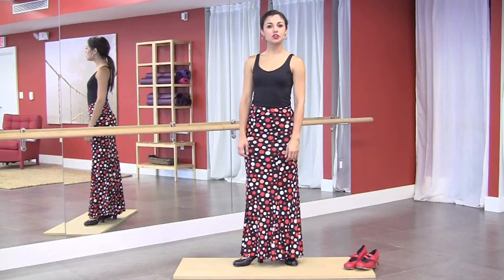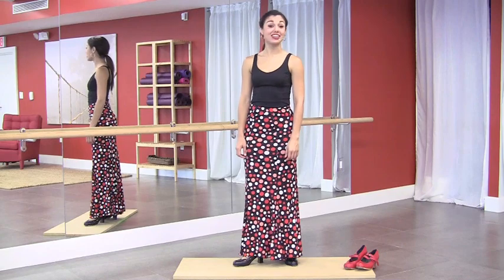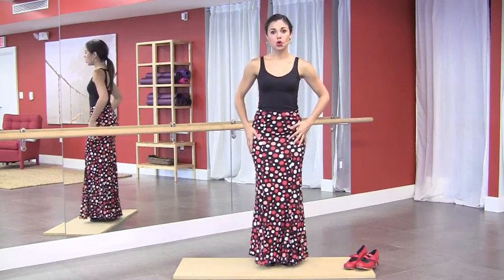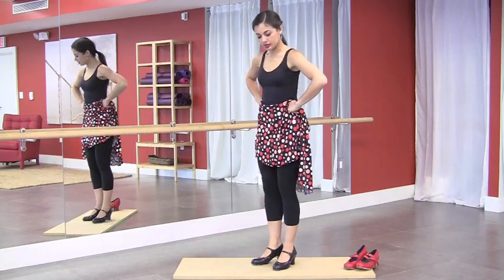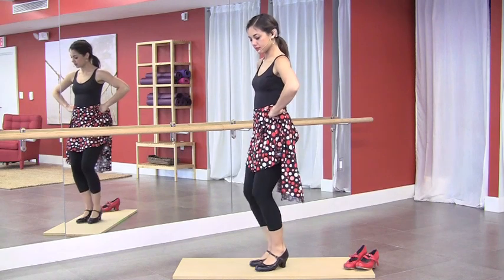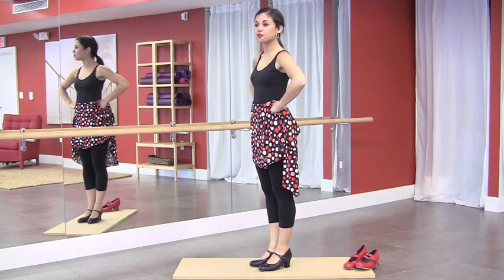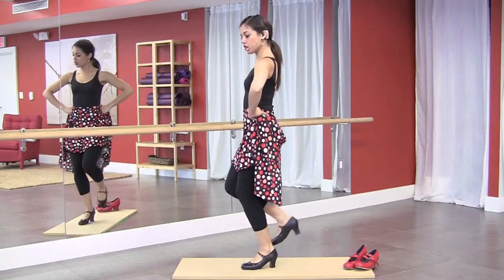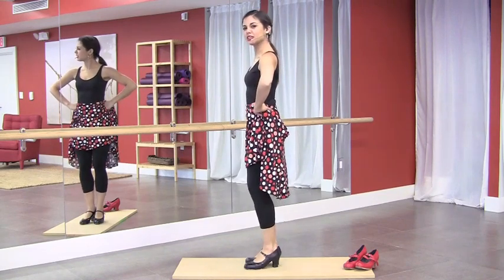StepFlix Flamenco technique, lesson 3: Footwork Strengthening 1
Flamenco Technique lesson # 3 helps you to strengthen you footwork for the best technique possible.  StepFlix classes teach you step by step what you need to learn Flamenco dance and to be a well trained Flamenco dancer.  Enjoy!

Instructor Bella Alvarez

StepFlix is an online dance studio, that offers a growing library of dance lessons & fitness classes, taught step by step in a progression, by renown instructors and available to stream anytime, anywhere!

Enjoy StepFlix dance classes!